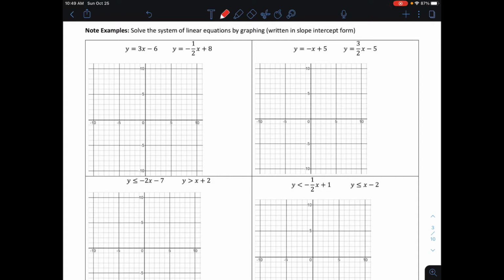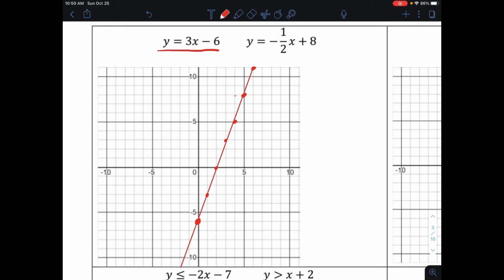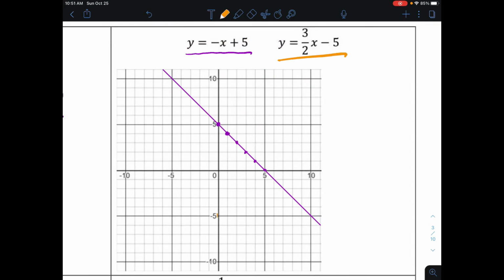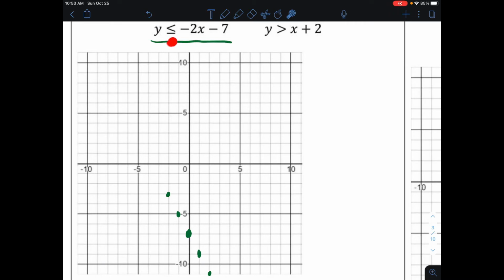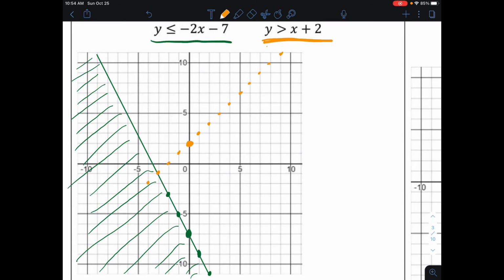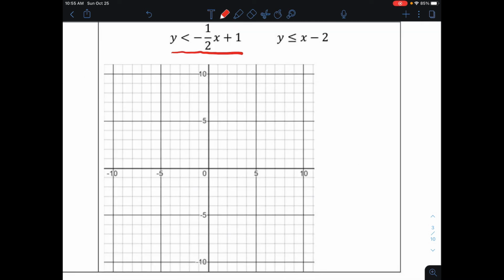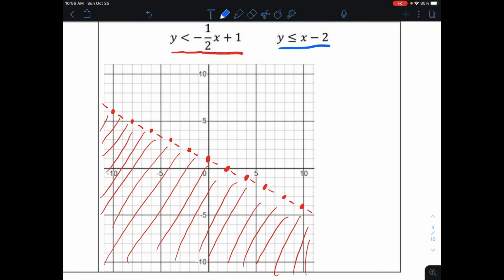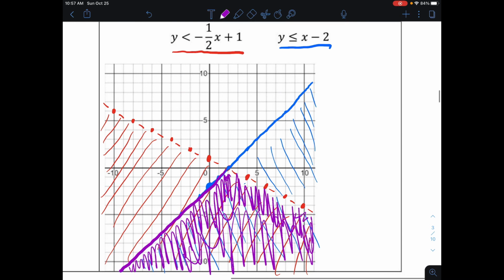M1 U4 3 Solving Linear Systems in Standard form by graphing